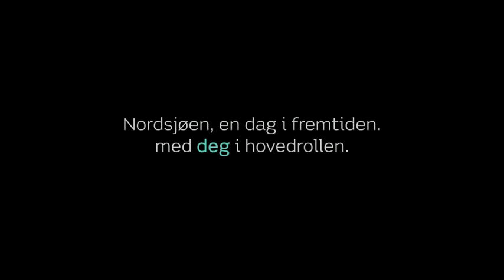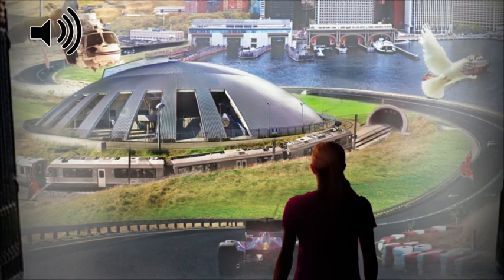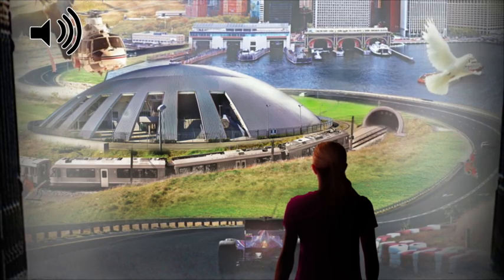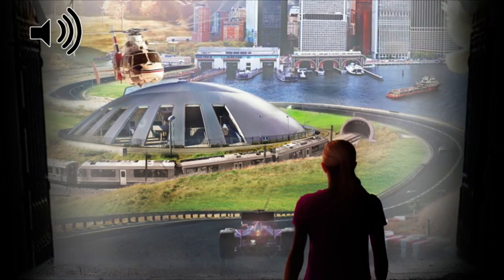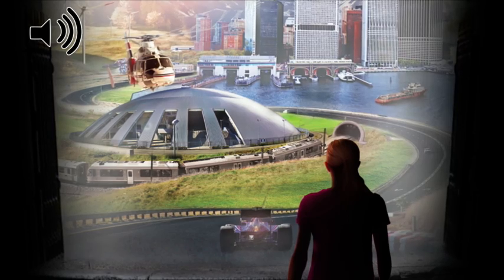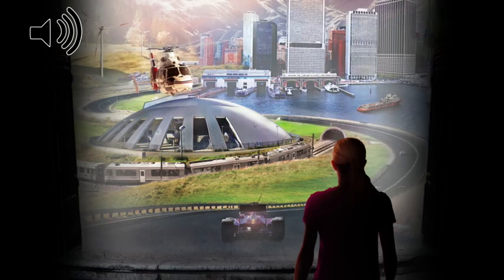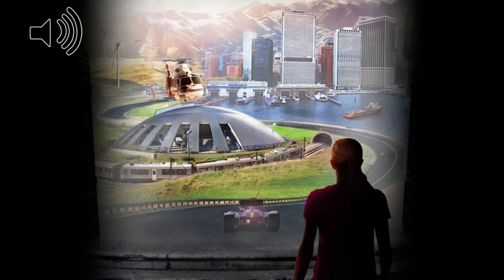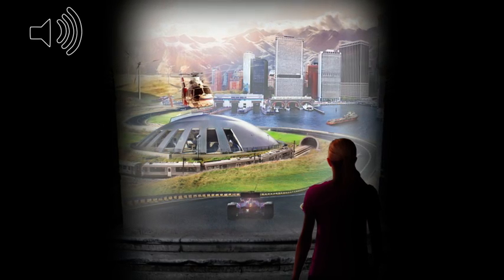Nordsjoen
Kuben Yrkesarena er en helt ny skole på Økern i Oslo som åpner til skolestart 2013.  Skolen vil inneholde en videregående skole, Lærlingsenteret for byggfag og Fagskolen i Oslo.